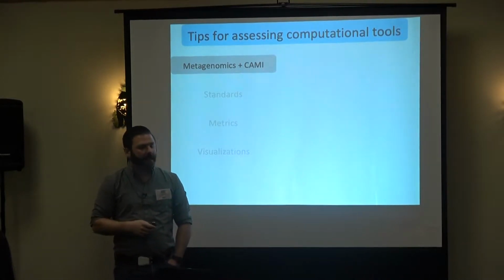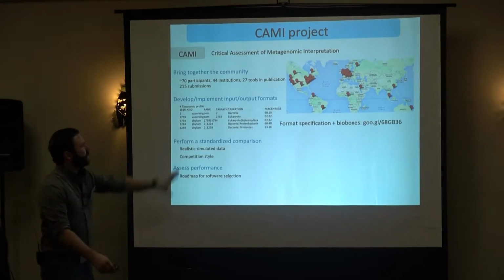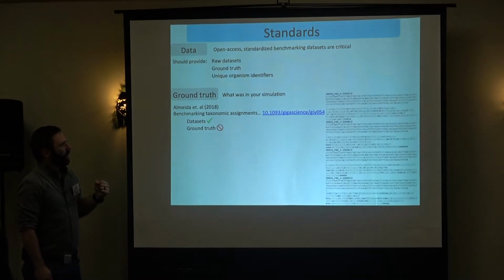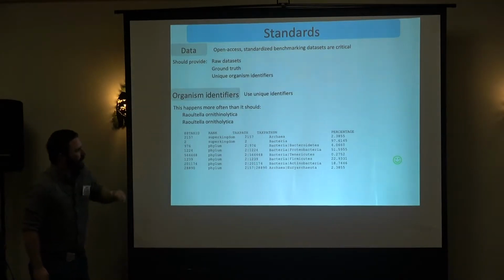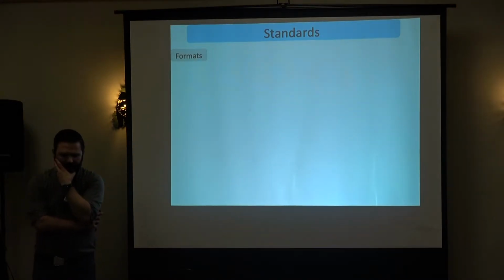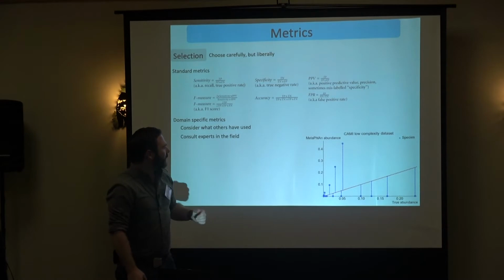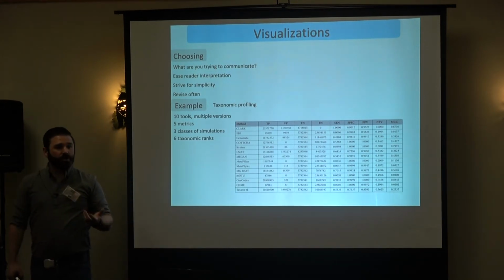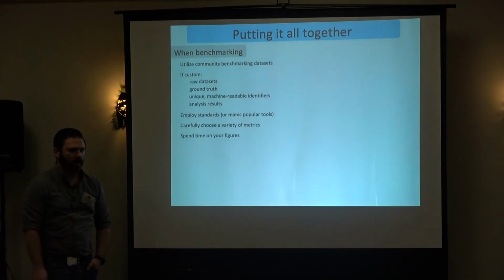David Koslicki | Tips for Asserting (Metagenomic) Computational Tools | CGSI 2019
Speaker: David Koslicki
Talk: "Tips for Asserting (Metagenomic) Computational Tools"
Location: Big Bear Lake Lodge, 7/11/19